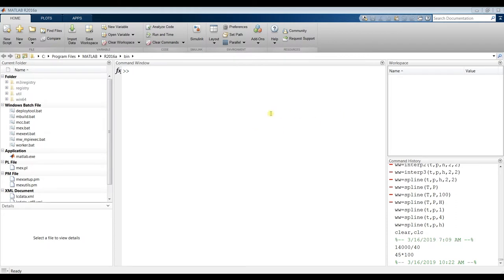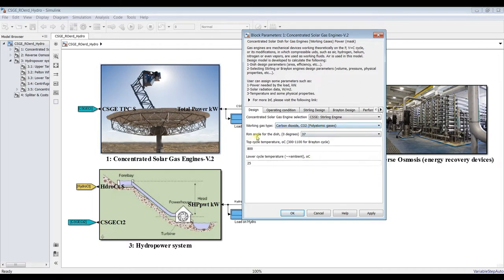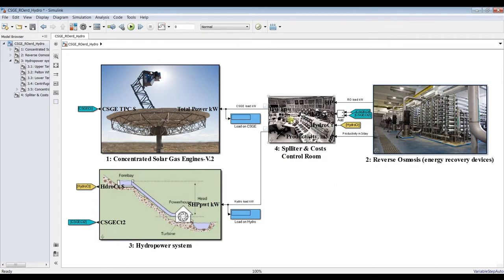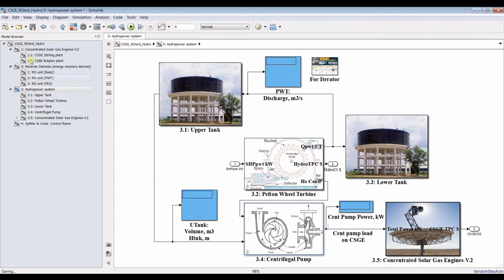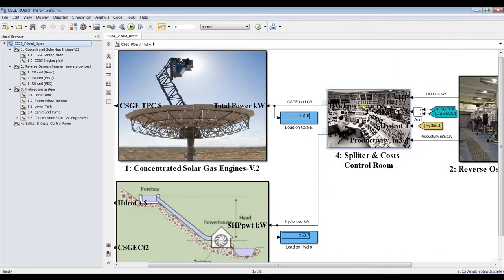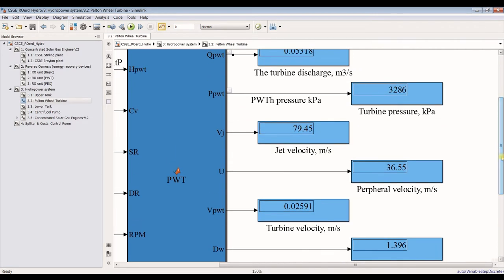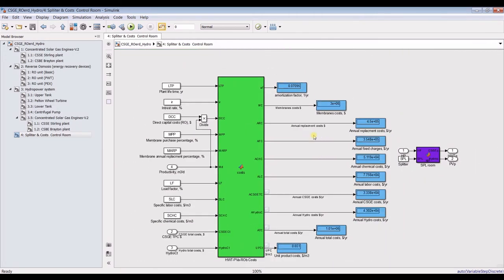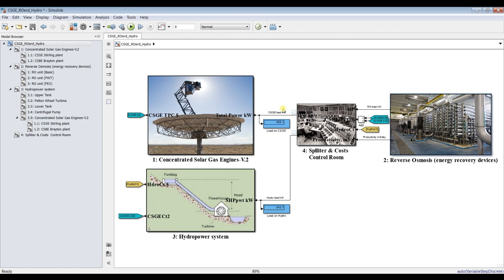Solar Dish Engine | Hydro Power | RO Desalination | Matlab/Simulink Model: Part I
Gas engines are mechanical devices working theoretically on the P=c, and V=C cycles, or its modifications, in which compressible fluids, such as air, hydrogen, helium, nitrogen or even vapors, are used as working fluids. In this model, CSGE is used to power on and operate the Reverse Osmosis Desalination Plant. User should assign the plant productivity in order to get the design limits for desalination and solar parts. Hydro power plant is used as a power recovery instead of batteries or diesel power.

Design model is developed to calculate the following:
1-Dish design parameters (area, efficiency, etc...).
2-Selecting Stirling or Brayton engines design parameters (volume, pressure, physical properties, etc...).
3-12 working gases are available for both engines.

User can assign some parameters such as:
1-Productivity, m3/d.
2-Solar radiation data, W/m2.
3-Temperature and some physical properties.
4-RO configuration.
5-RO membrane type (area, salinity, recovery ratio,No. of membranes, etc...).

RO types are:
1- RO basic
2- RO PWT
3- RO PEX

Hydropower plant consists of:
1-Upper & Lower Tanks.
2-Pelton Wheel Turbine.
3-Centrifugal pump.

Two models are contained in one folder: -Single point model -Dynamic model